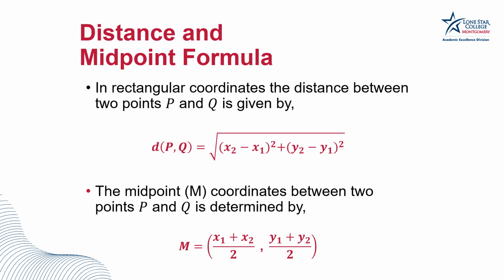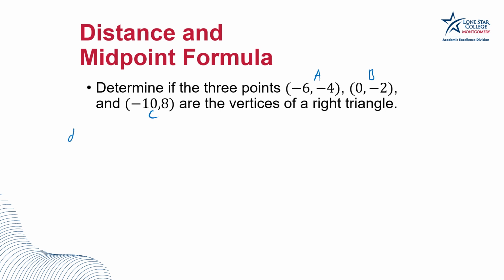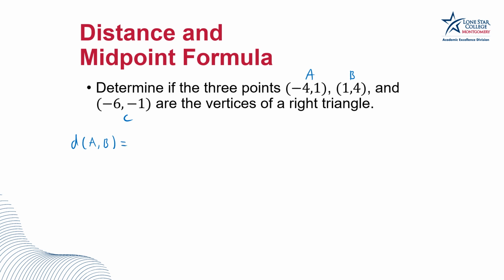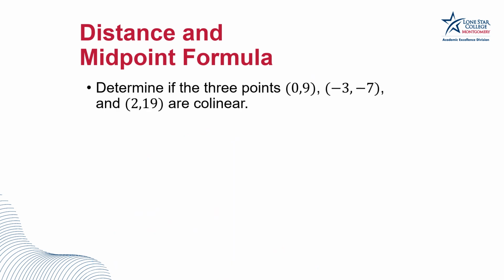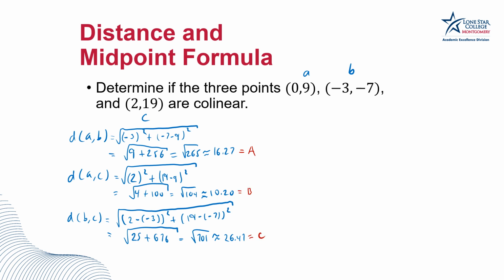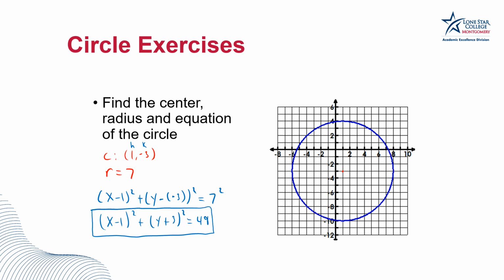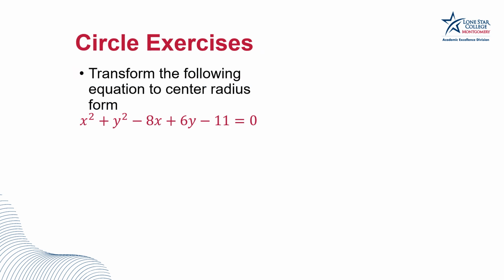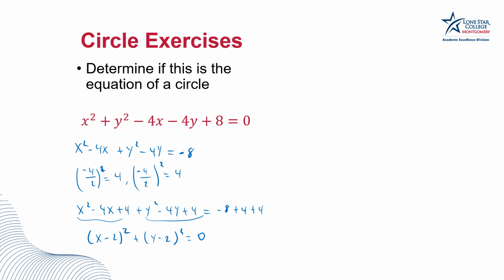Distance, midpoint and circle